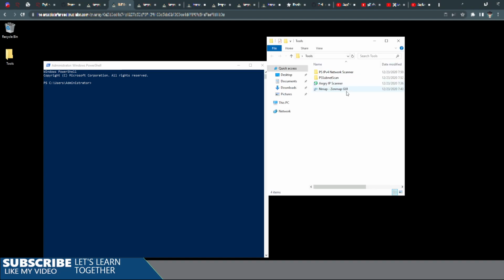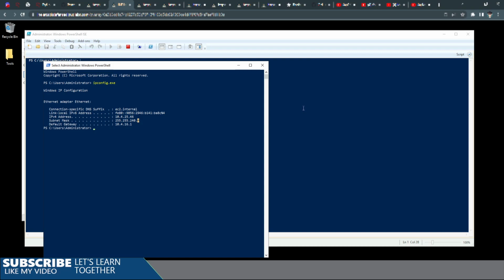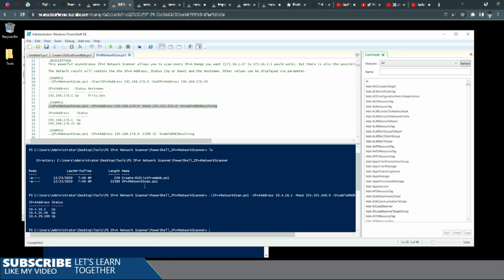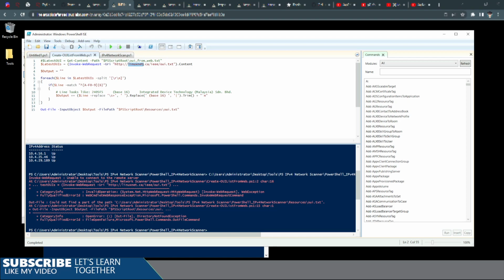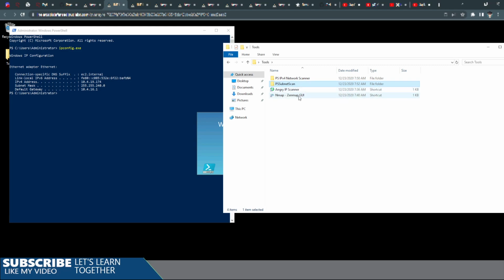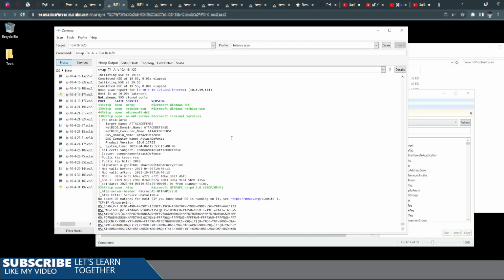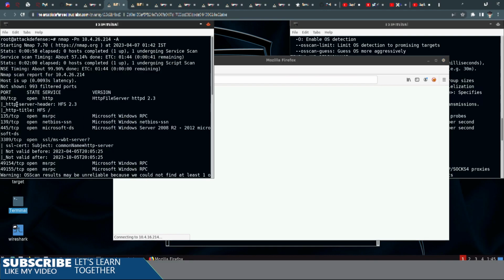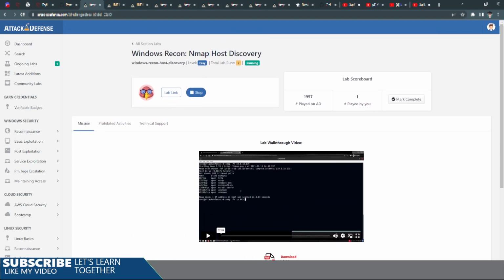Windows Recon walkthrough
Labs by Attack&Defense

The Video Content has been made available for informational and educational purposes only. Any misuse of shown content is your responsibility, not the reason for creating this video. Be fair and be ethical.

- Windows Recon: PowerShell Network Scanner
- Windows Recon: Zenmap
- Windows Recon: Nmap Host Discovery